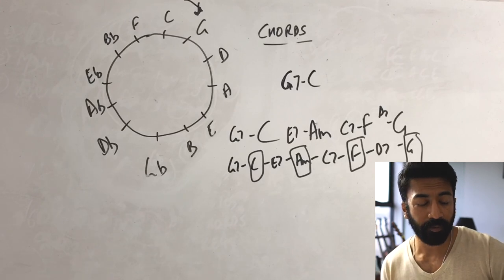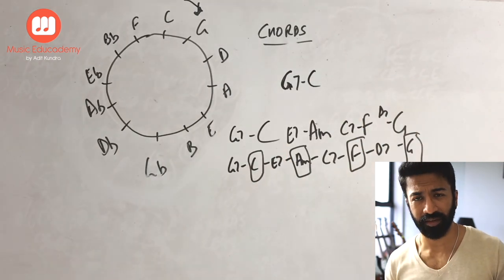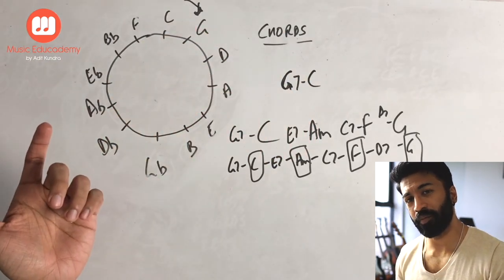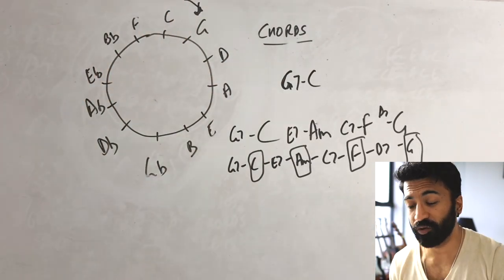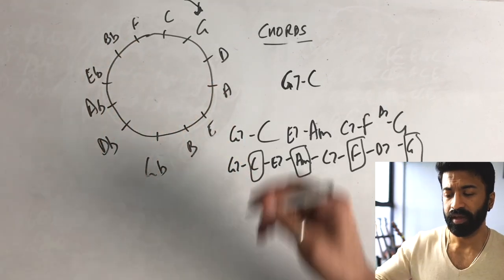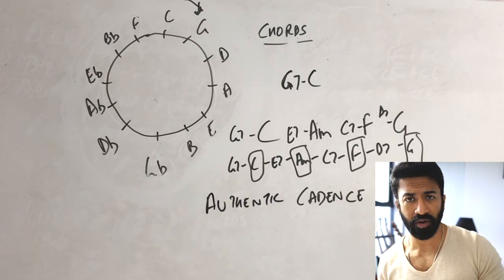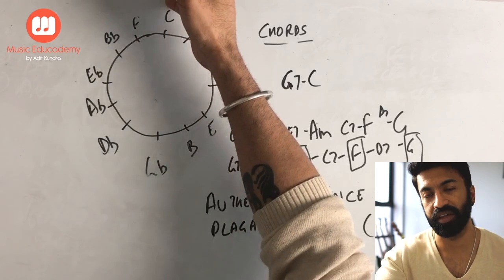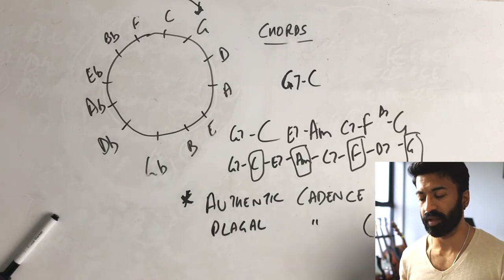Why remembering the Circle of 4th is better than Circle of 5th?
○ 2 Masterclasses + Access to all masterclasses from the past
    ○ 2 LIVE VIDEO Calls with me + Access to recordings of all LIVE Classes from the past
    ○ 1 Podcast (Audio + Video) on Music and Creativity + Access to all Podcasts from the past
    ○ Access to my Learn Guitar in 30 Days Stage 1 Course
    ○ Access to the Learner's Path - Set of 9 descriptive workshops on the entire syllabus for Trinity College London from Grade Initial to.Grade 8
    ○ Access to the best Networking community in the Academy's Campus

1. Larry's Guitar - Custom made
2. Fender

Other Guitars I recommend:
Rs 1500 - Rs. 2000
(Left Handed)

Rs. 10000 and above

Accessories:
1. STRINGS (Both Budget + Premium options)

Old Guitar/ Guitar without truss rod/ Beginner Guitar player

2. Guitar picks -
0.38 mm
0.46 mm
0.71 mm
Assorted picks of all sizes

3. Guitar Tuner -
Option 1 (Budget)

4. Metronome -
Option 1
Option 2 (Budget)

5. Capo

6. Guitar Strap –
Option 1 (My Strap)
Option 2 (Budget leather)
Option 3 (Budget canvas)

7. Fretboard Inlay

Guitar Maintenance:
1. String Winder and Cutter -
Option 1
Option 2 (Budget)

2. Fretboard conditioner - Dunlop 6554 Lemon Oil 4 Ounce

3. Guitar Polish and Cleaner - Dunlop 65 Guitar Polish and Cleaner, 118 ml

4. Steel Wool

5. Fretboard protector

Recording equipment:
1. Camera - Nikon D5300
2. Go Pro Hero 7 Black
3. Zoom H1n mic

Editing software:
1. Final cut pro X

guitar lessons for beginners acoustic in hindi
how to play guitar for beginners
acoustic easy songs in hindi
learn guitar for beginners in hindi
fingerstyle guitar tutorial for beginners in hindi
how to learn guitar chords for beginners
i want to learn to play guitar in hindi
how to learn guitar in 30 days in hindi